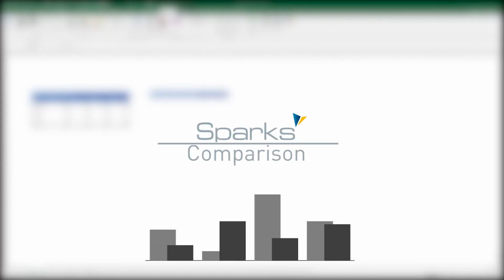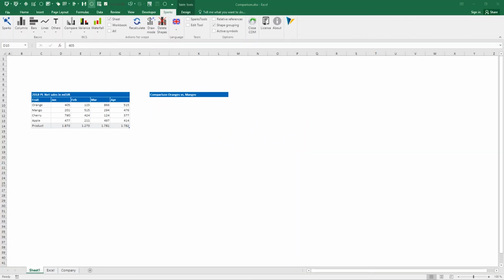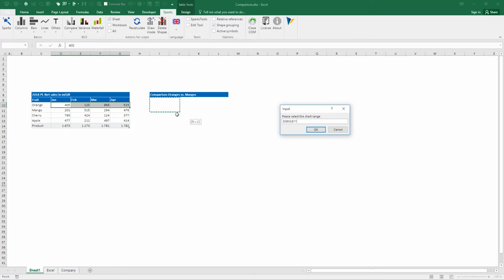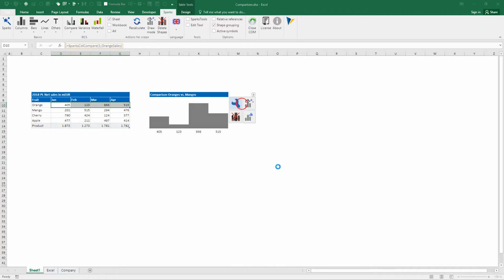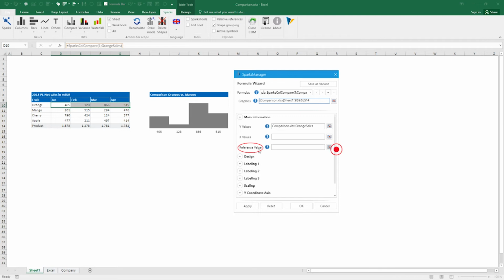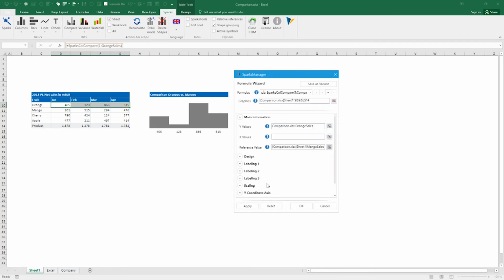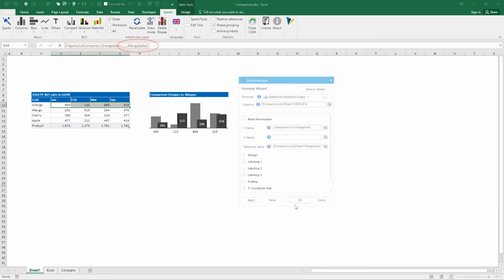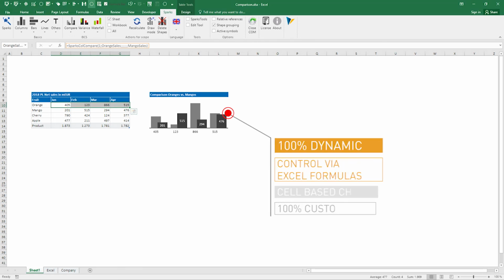Sparks – Creating comparison charts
In this video, we will show you how to create comparison charts in Excel using Sparks. 📊✅